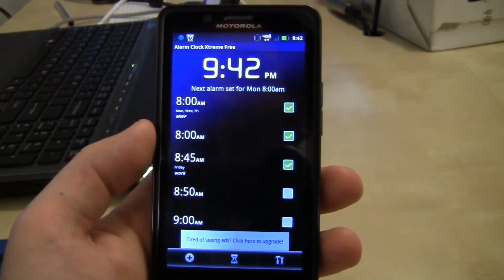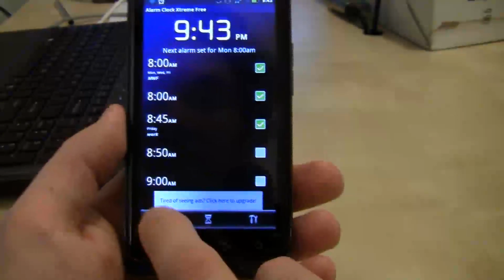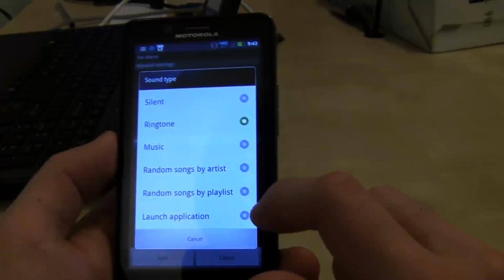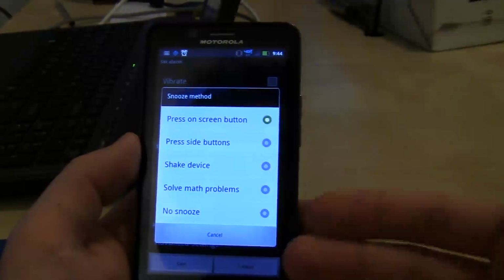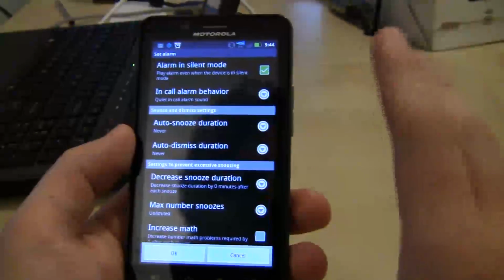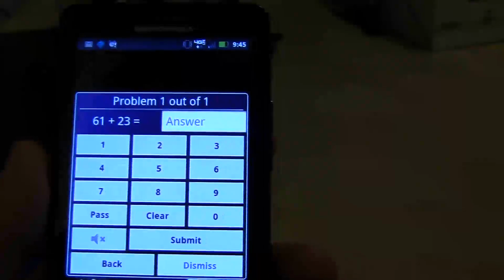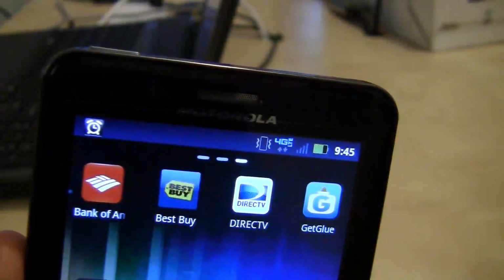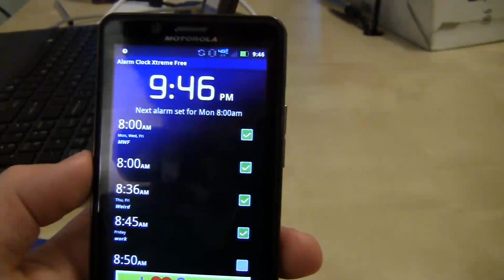App Drawer - Alarm Clock Xtreme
Jacob takes a look at a solid Android stock alarm clock alternative - Alarm Clock Xtreme Free. If you have problems waking up, Alarm Clock Xtreme will make you solve math problems to dismiss your alarm. Plus, you can customize it in any way imaginable.

Status Update is a weekly social media and social tech podcast. The show is live every Sunday at 7pm EST